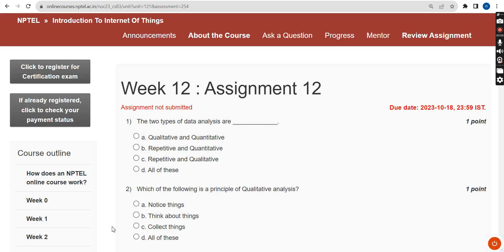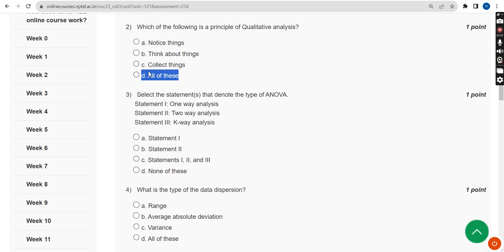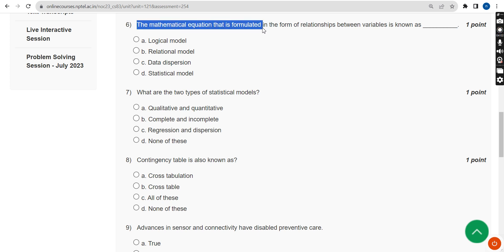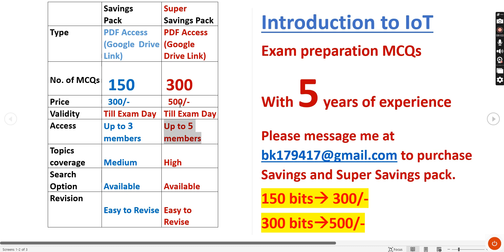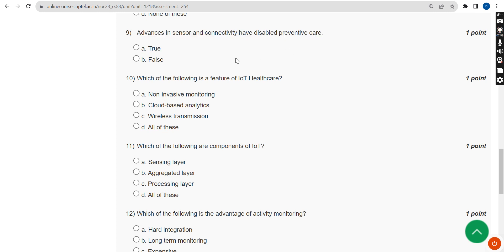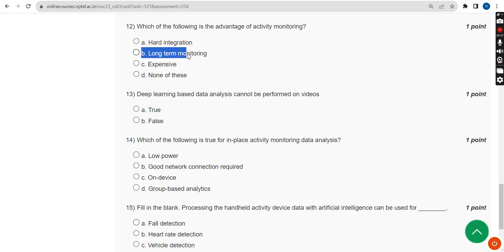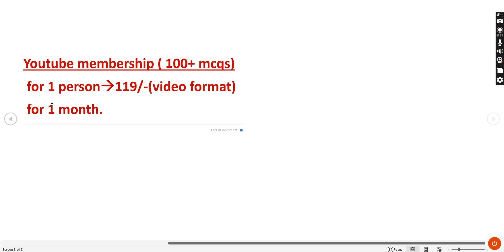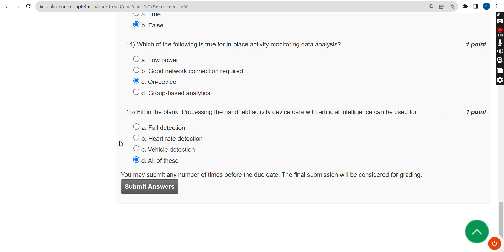Introduction to Internet of Things|| WEEK-12 Quiz assignment Answers 2023||NPTEL||IoT